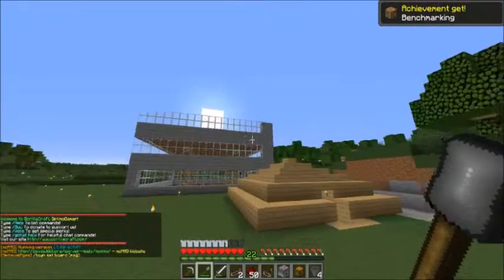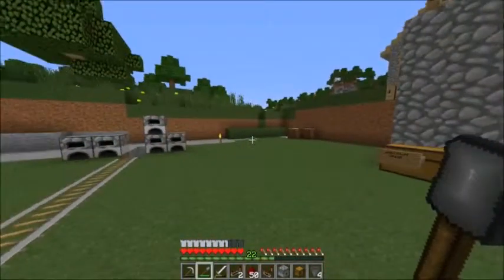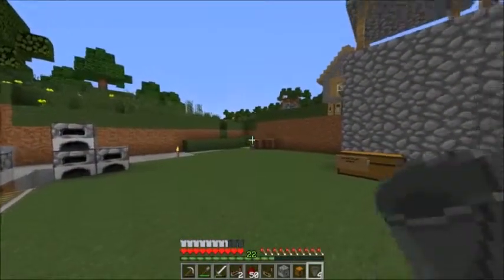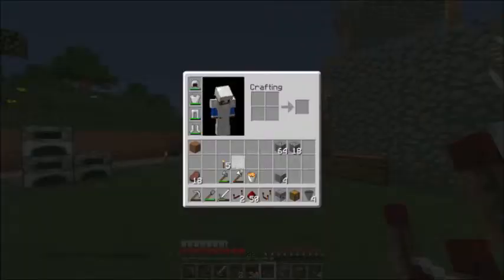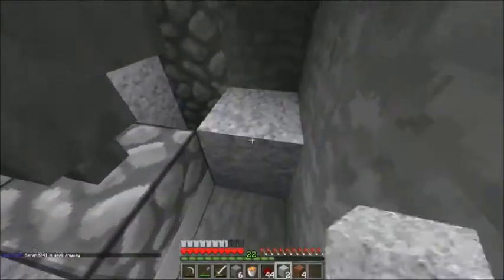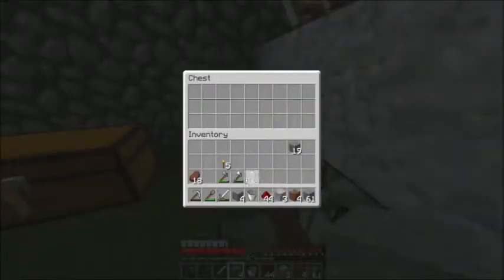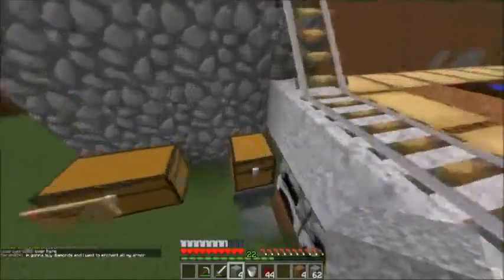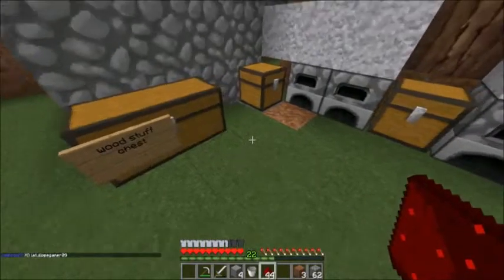Minecraft-Gorillacraft Towny ep.4 Trash Can Disposal W/OptimoGamer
Ep.4 Trash Can Disposal

Server IP: gorillacraft.come